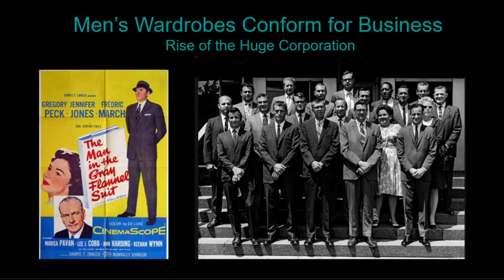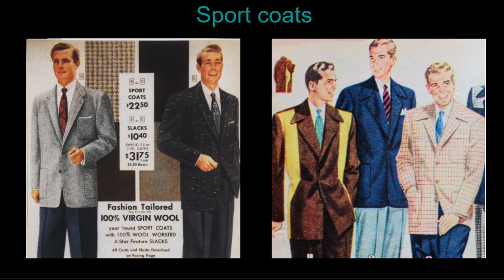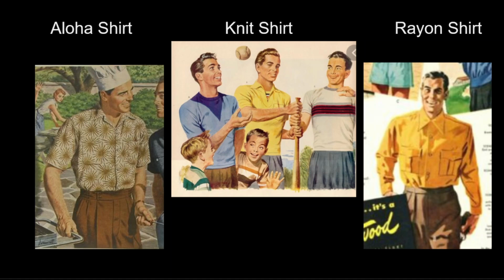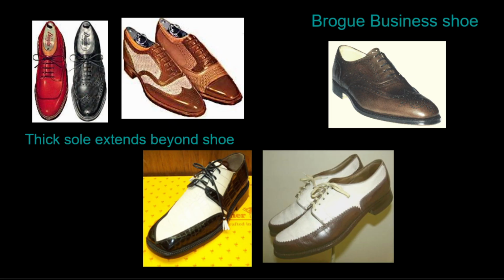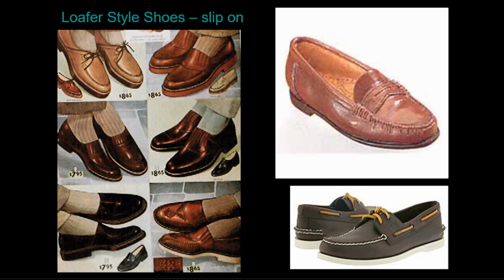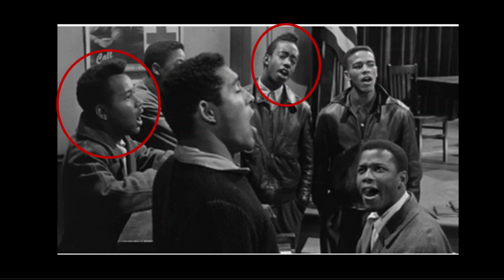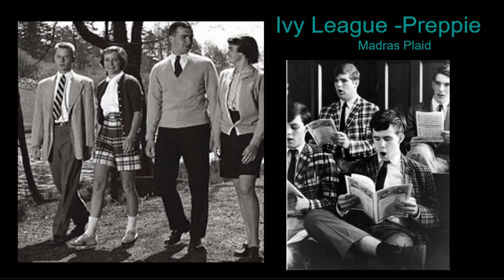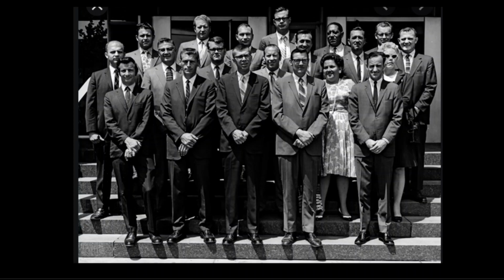1950s Mens Fashion